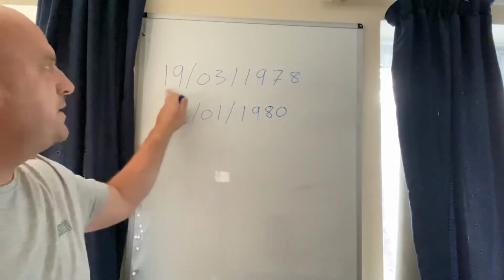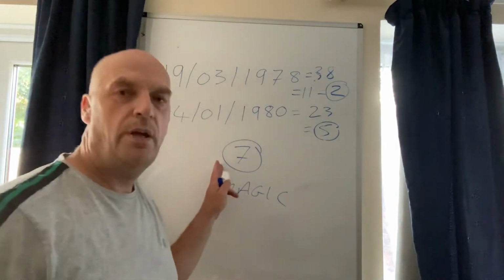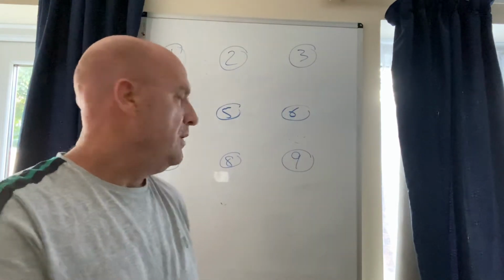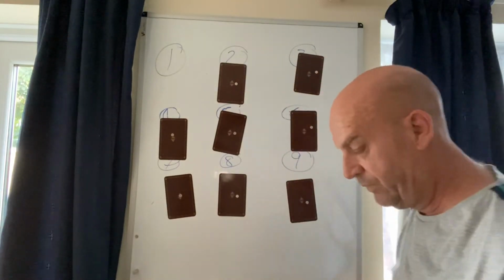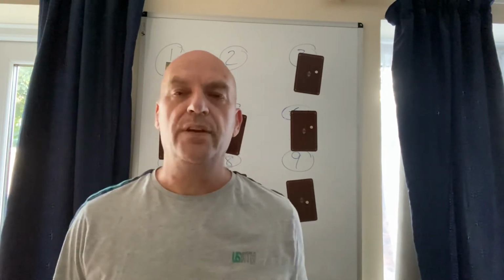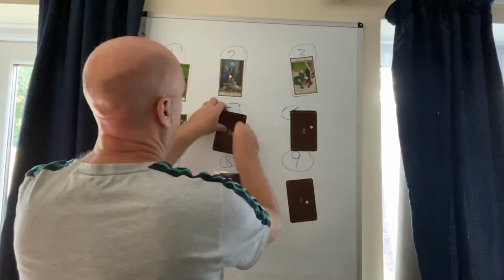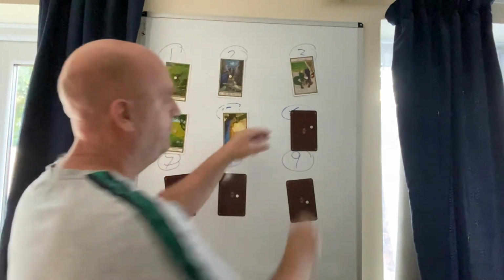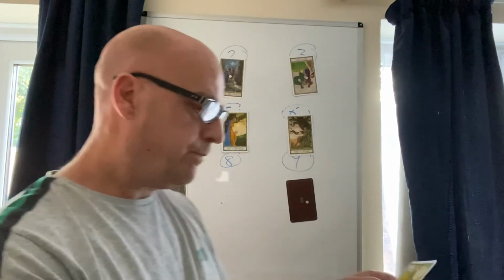Numerology Reading on You & Love Interest! SOMEONE IS HIDING SOMETHING! 9 August 2020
First there is a recap on working out your Life Path number. You work out yours and a love interests and then add them together. I then do a psychic reading with a tarot card for each number.

eMystics
Psychic Readings